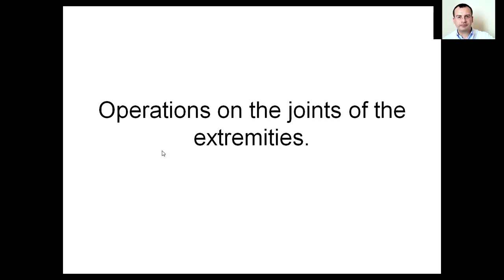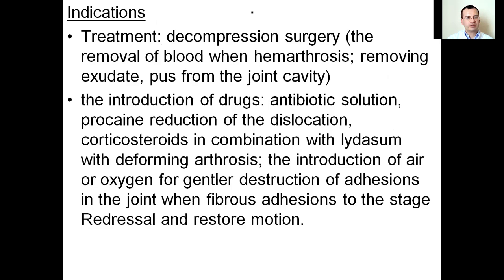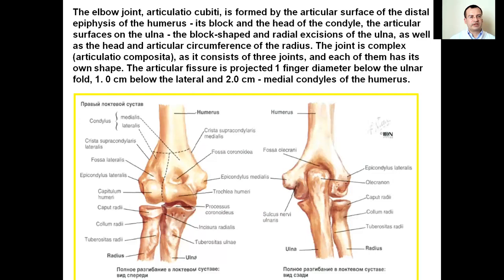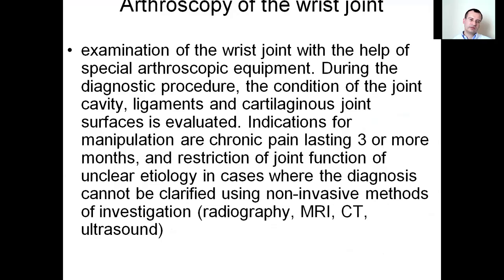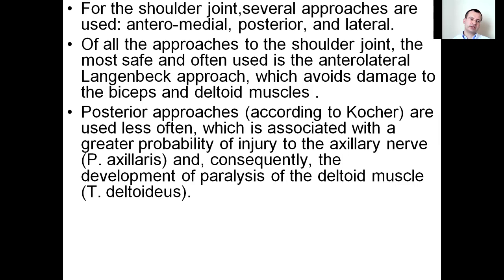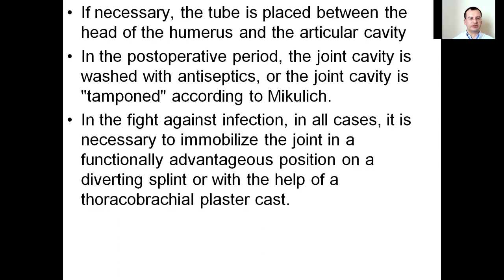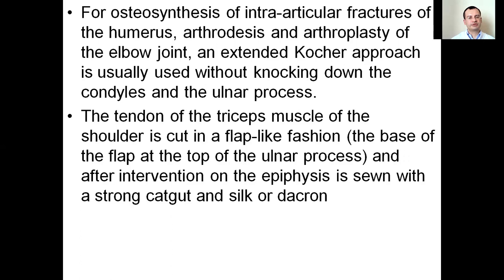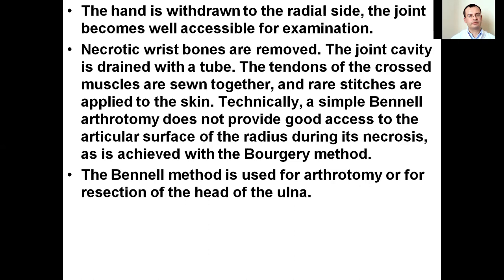topographic anatomy lecture 7